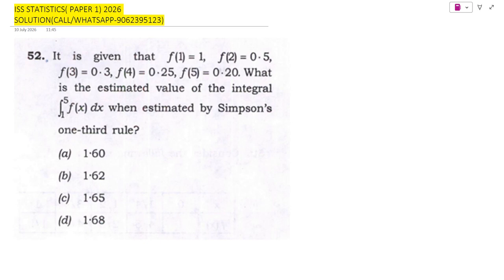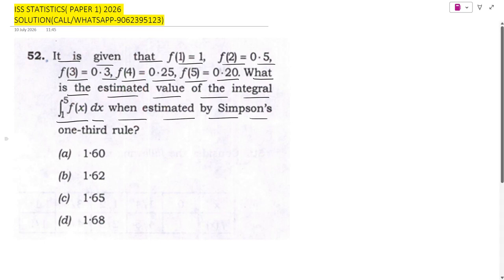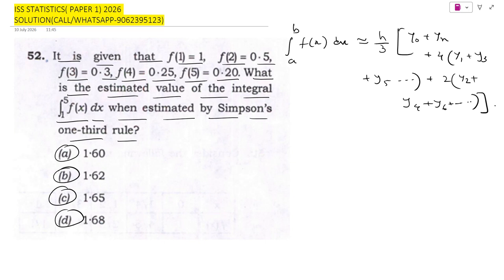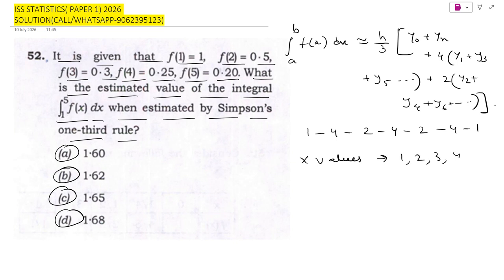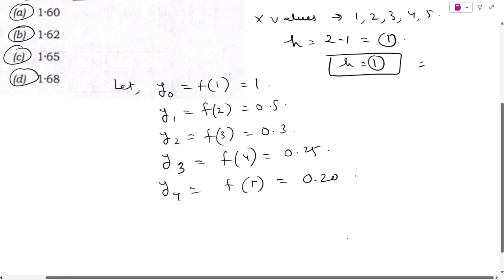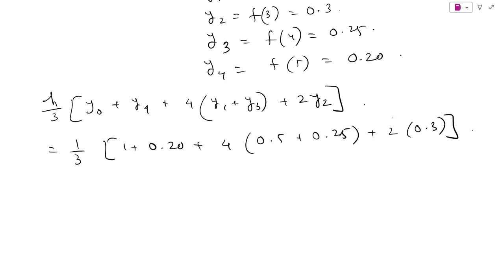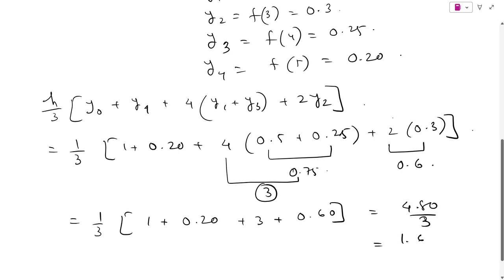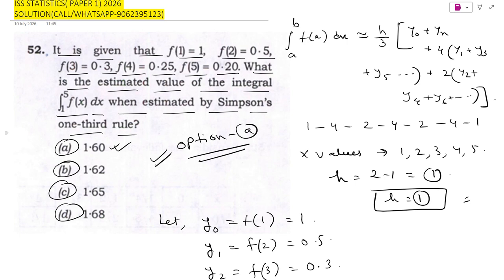ISS Statistics Paper 1 2026 Question Paper Solution | Step-by-Step Explanation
In this video, we solve and explain the questions from the Indian Statistical Service (ISS) Statistics Paper 1 2026 in a clear, systematic, and step-by-step manner. The video is designed for students, aspirants, graduates, postgraduates, and candidates preparing for the ISS Examination, UPSC ISS, Satistics competitive examinations, and advanced Statistics entrance and recruitment examinations.

This ISS Statistics Paper 1 2026 solution video focuses on understanding the questions, identifying the correct approach, applying the relevant statistical concepts, and reaching the final answer through proper mathematical reasoning. Rather than simply presenting answers, the purpose is to help learners understand how to approach questions appearing in a competitive Statistics examination.

If you are preparing for the Indian Statistical Service Examination, UPSC ISS Statistics, Statistics Paper 1, or other competitive examinations involving advanced Statistics, this video can help you revise important concepts and improve your problem-solving approach. The questions discussed in the paper can also be useful for students preparing for examinations and academic programmes where Statistics, Probability, Mathematical Statistics, and related quantitative concepts are tested.

In this video, viewers can follow the solution process question by question. Important calculations, formulas, concepts, logical steps, and problem-solving techniques are explained wherever required. This approach can help you understand not only the final answer but also the reasoning behind the solution.

ISS Statistics Paper 1 is an important component for candidates preparing for the Indian Statistical Service Examination. Solving previous and current examination papers is an effective way to understand question patterns, difficulty levels, conceptual requirements, calculation methods, and time-management challenges. By carefully analysing the 2026 paper, aspirants can identify the types of Statistics problems that require stronger preparation and targeted revision.

This video may be particularly useful for:
ISS Examination preparation
UPSC Indian Statistical Service preparation
ISS Statistics Paper 1 preparation
Statistics previous year question paper analysis
Statistics question paper solutions
Mathematical Statistics preparation
Probability and Statistics revision
Competitive Statistics examination preparation
Postgraduate Statistics students
Statistics graduates and aspirants
Students preparing for advanced Statistics examinations

The solution is presented with an emphasis on clarity and conceptual understanding. If you are attempting the ISS Statistics Paper 1 2026 question paper yourself, you can use this video to compare your approach, verify calculations, understand alternative methods, and identify areas where additional practice may be useful.

If you find this ISS Statistics Paper 1 2026 question paper solution useful, make sure to LIKE the video and SHARE it with other Statistics aspirants who may benefit from the discussion.

Your comments are also valuable. If you have a different solution method, an alternative approach, or a question about any problem discussed in the video, share it in the COMMENT section. Discussion and comparison of different approaches can make Statistics preparation more effective.

For students preparing systematically, do not rely only on memorising formulas. Focus on understanding assumptions, interpreting questions correctly, selecting the appropriate method, performing calculations carefully, and checking whether the final result is logically reasonable. These habits are especially important when preparing for competitive examinations involving advanced Statistics.

Search topics covered by this video include ISS Statistics Paper 1 2026, ISS Statistics question paper 2026, Indian Statistical Service Statistics, UPSC ISS Statistics, ISS Paper 1 solution, Statistics Paper 1 solution, ISS question paper solution, Statistics question paper analysis, ISS exam preparation, Statistics competitive exam preparation, Mathematical Statistics questions, Probability questions, and Statistics problem solving.